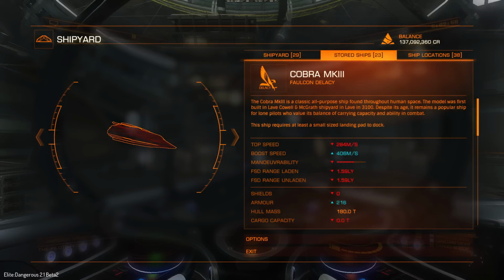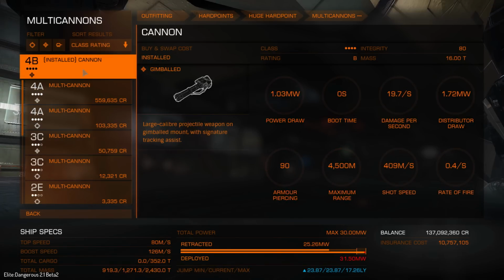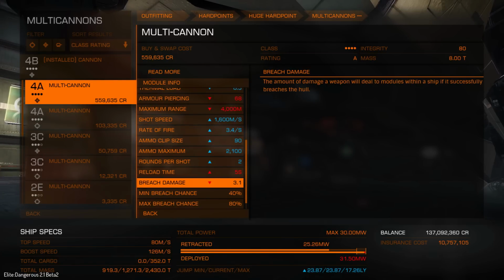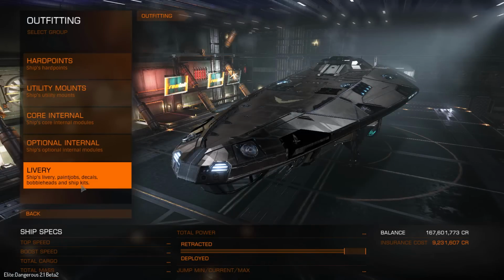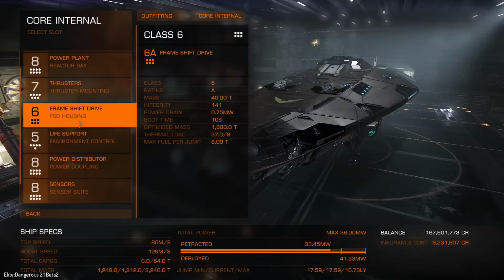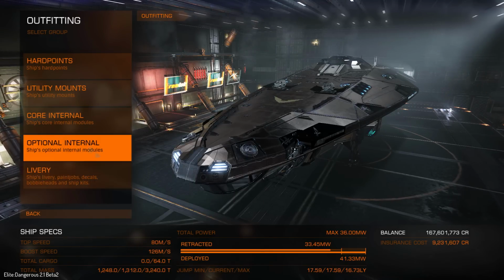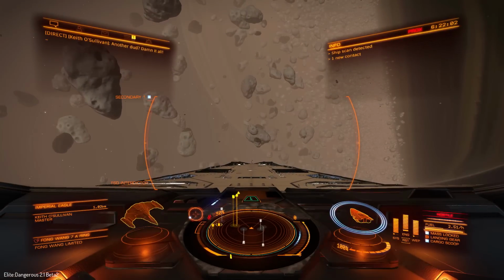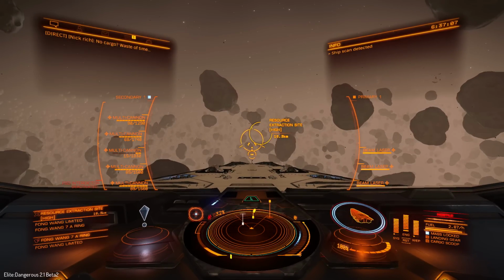Big Ship Combat and the Huge Multi Cannon S4 EP 34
If you missed it check out the podcast I was a part of along with: Vindicator Jones, Dr. Kaii, Kornelius Briedis, Chaos Wulff, and Obsidian Ant.

Helps me out while you're at it :)

Welcome back Commanders for another episode of the Elite Dangerous Horizons, Engineers Beta.

In this episode I look at how the new combat affects large ships, and a look at the new huge multi cannon.

I also take a look at a few improvements made to the anaconda and oh man is one thing particularly good.